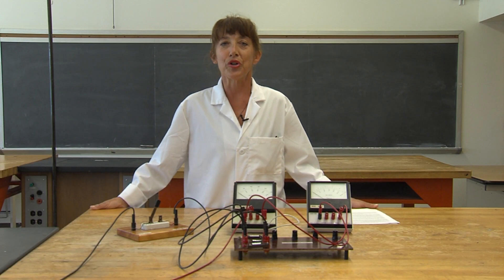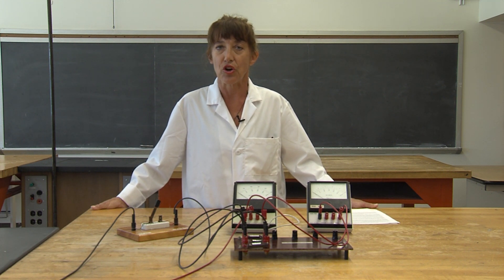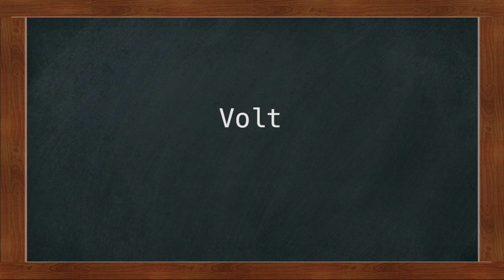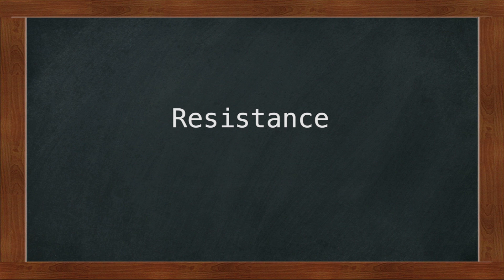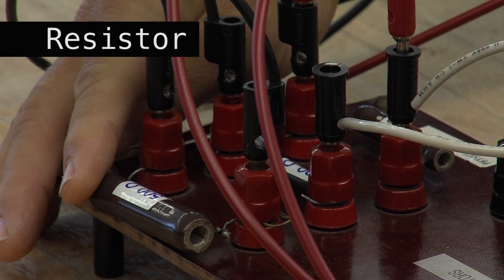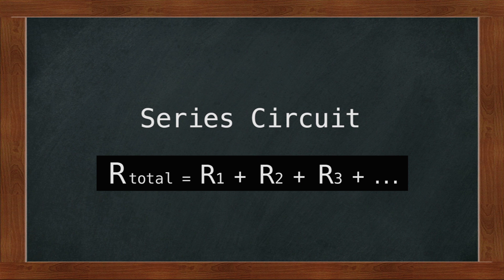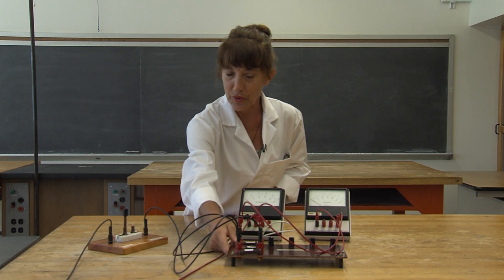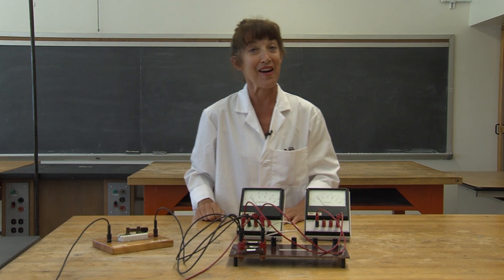Electrical Instruments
In this video, we study series and parallel circuits.